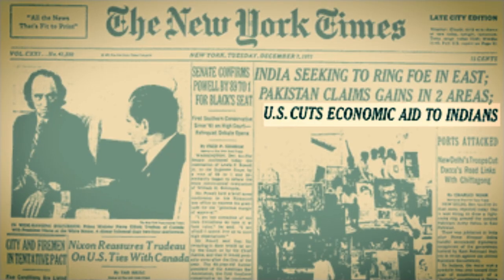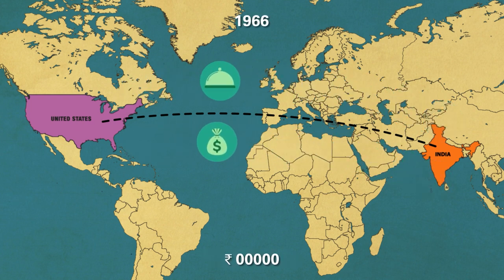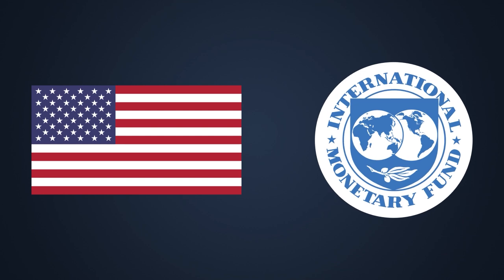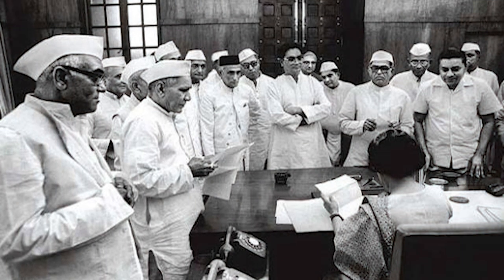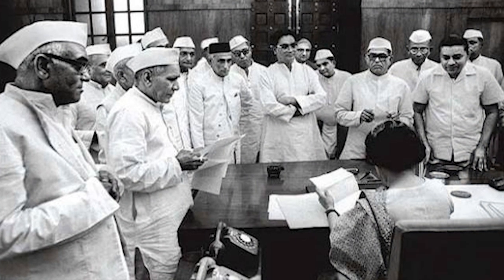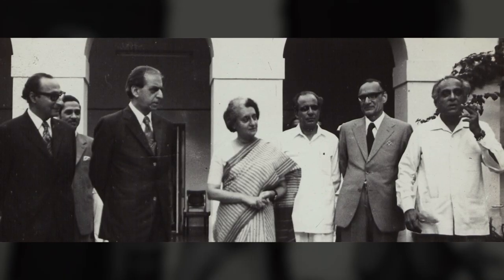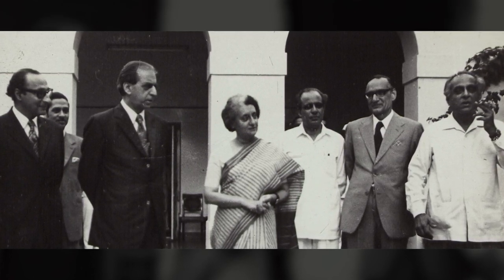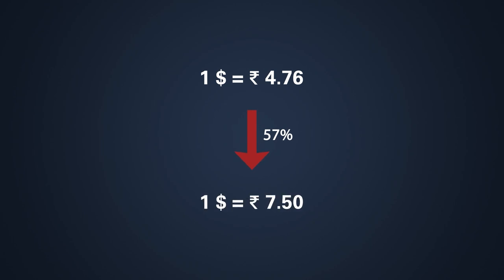When Indira Gandhi Devalued the Rupee | Milestone | Making of Modern India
As Prime Minister, Indira Gandhi inherited an economy in crisis and took a decision that rescued the nation but was almost political suicide – she devalued the rupee. Find out how Indira weathered the storm and proved she meant business